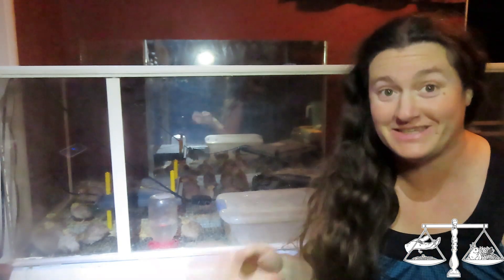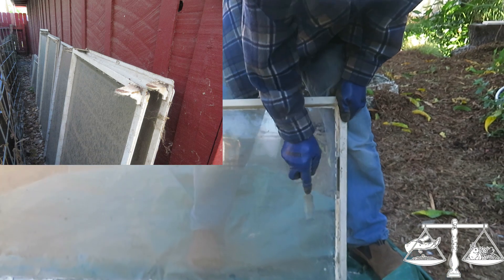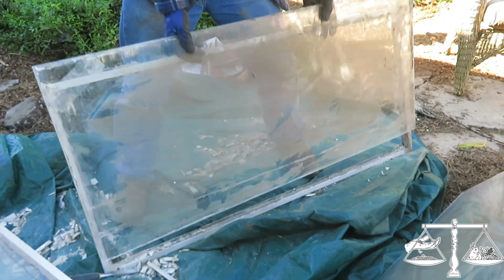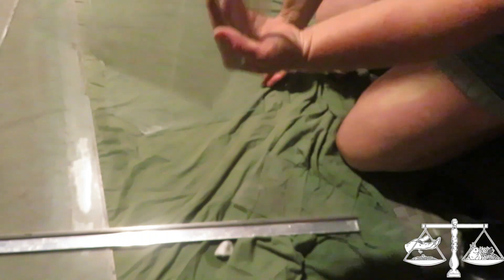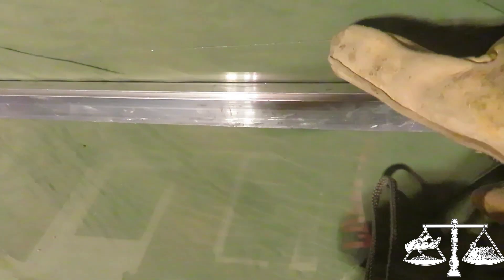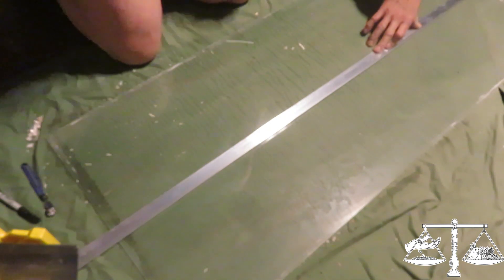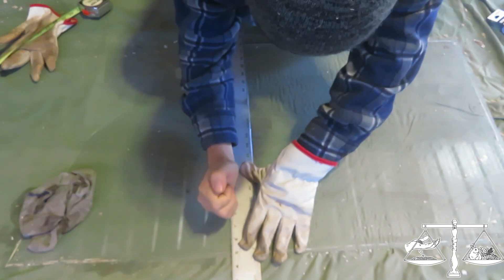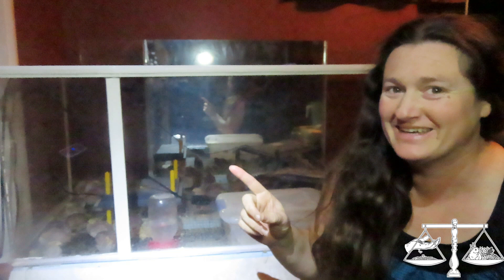Quail Brooder Build 2022 Part 1: Cutting Glass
Join us in our adventure building our brooder. We've made adjustments over the last year and finally have it to a point we want to share it with you. I've split the build up into several smaller videos. Part 1 is all about getting glass out of old windows and cutting them to size for the windows of the brooder. I hope you enjoy!